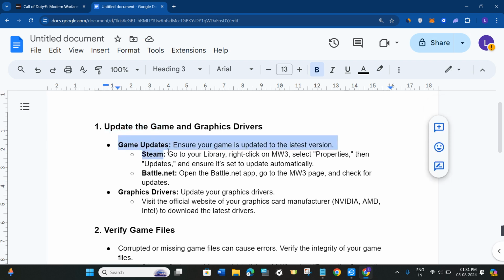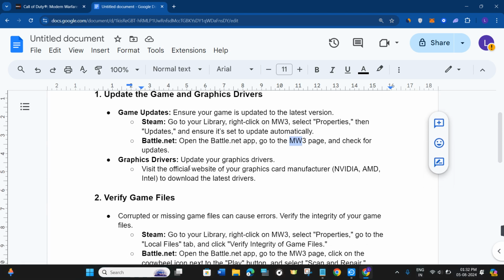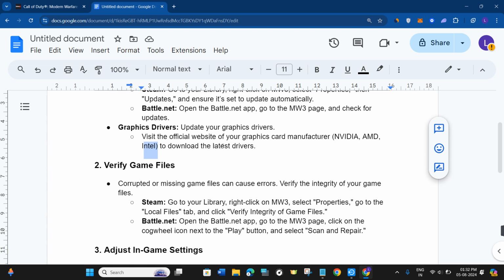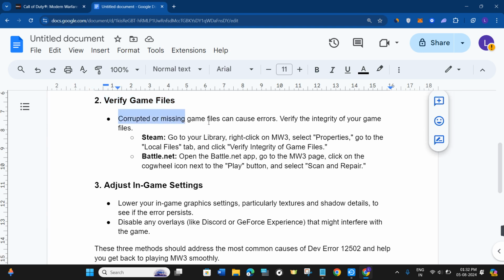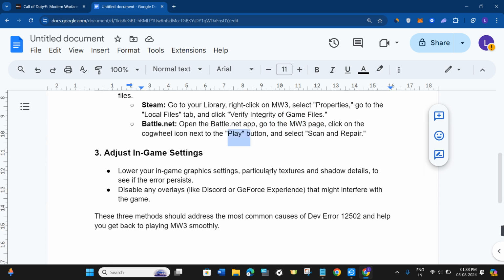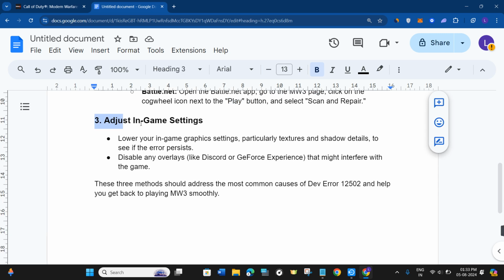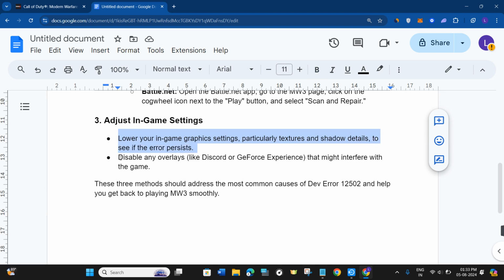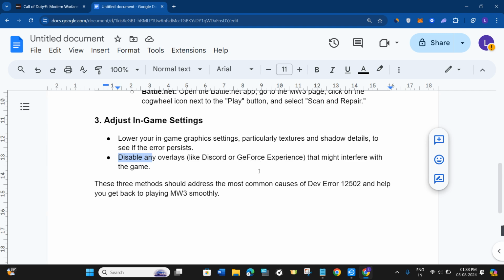How To Fix Dev Error 12502 in MW3 - Full Guide 2024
Welcome to Kwik Tuts! In this tutorial video, I will show you How To Fix Dev Error 12502 in MW3 - Full Guide 2024